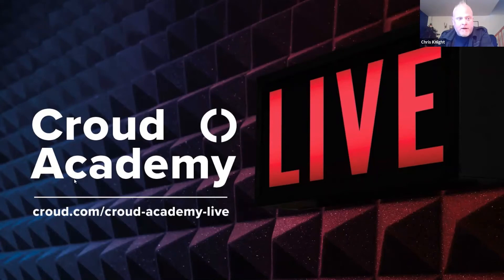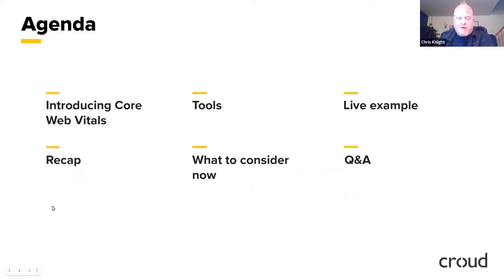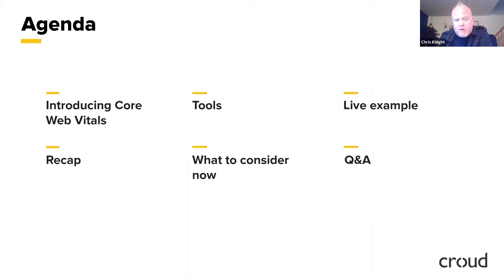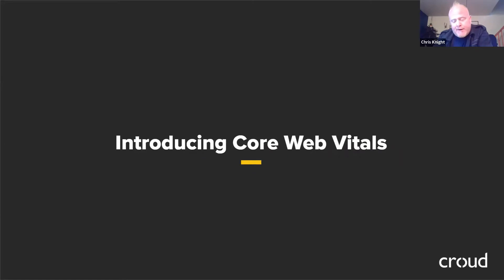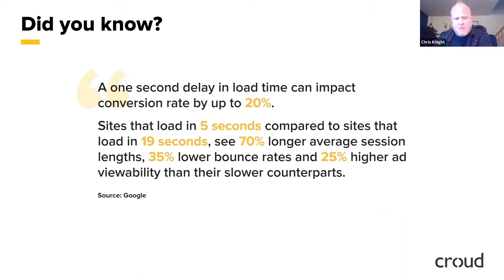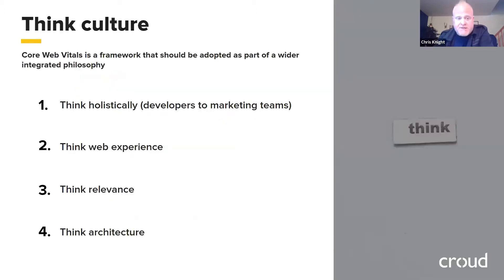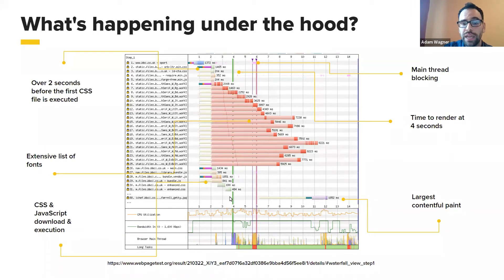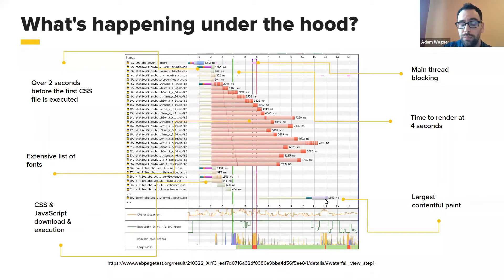Croud Academy Live: Preparing for Core Web Vitals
In this session, Croud's Web Experience Director, Chris Knight, and Web Experience Manager, Adam Wagner, explore the ins and outs of the Core Web Vitals update, whilst sharing insights into how it will impact your website and the best methods to prepare.